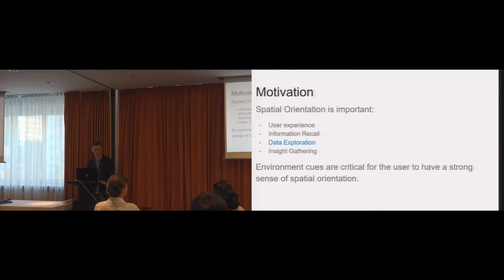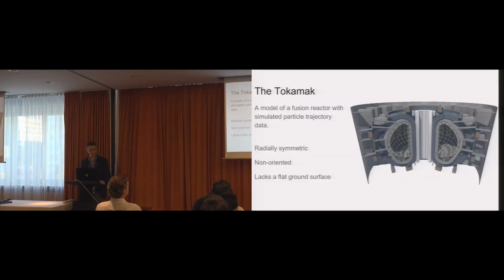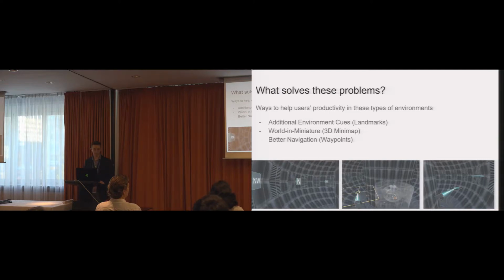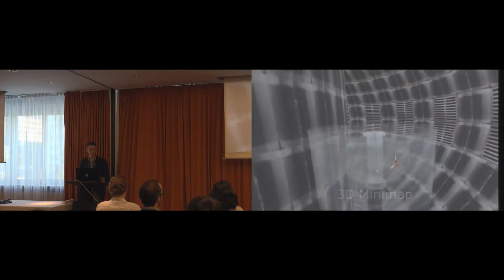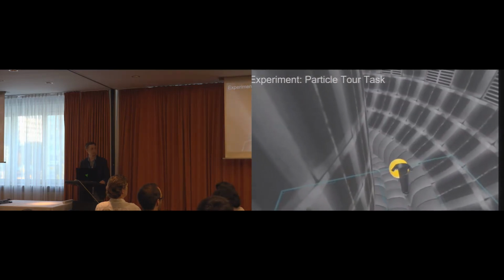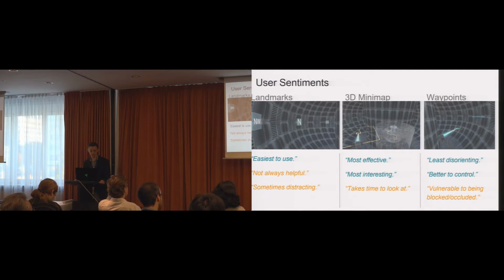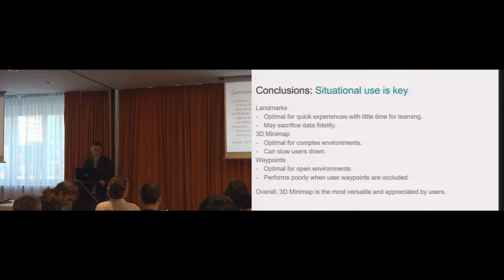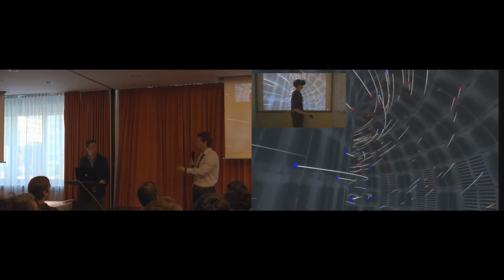Improving Spatial Orientation in Immersive Environments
Joseph Kotlarek, I-Chen Lin, Kwan-Liu Ma

Session: Space and Learning

Abstract
In this paper, we present a comparative evaluation of three different approaches to improving users' spatial awareness in virtual reality environments, and consequently their user experience and productivity. Using a scientific visualization task, we test the performance of 21 participants to navigate around a virtual immersive environment. Our results suggest that using landmarks, a 3D minimap, and waypoint navigation all contribute to improved spatial orientation, while the macroscopic view of the environment provided by the 3D minimap has the greatest positive impact on spatial orientation. Users also prefer the 3D minimap for usability and immersion by a wide margin over the other techniques.

Recorded at the ACM Symposium on Spatial User Interaction in Berlin, Germany October 13-14, 2018